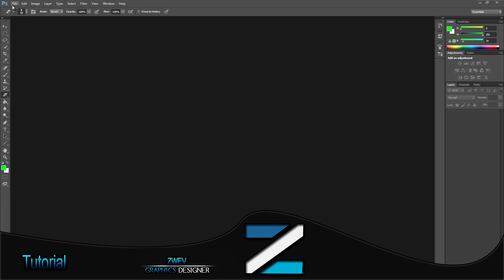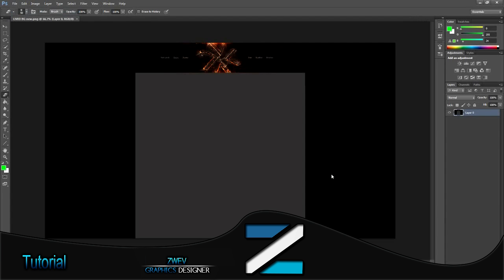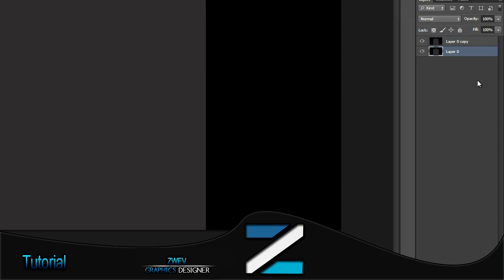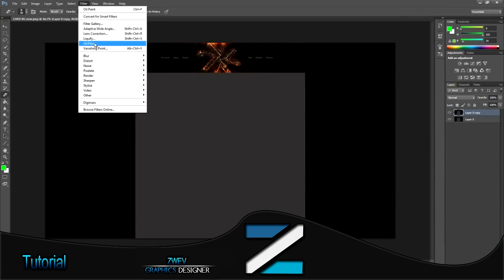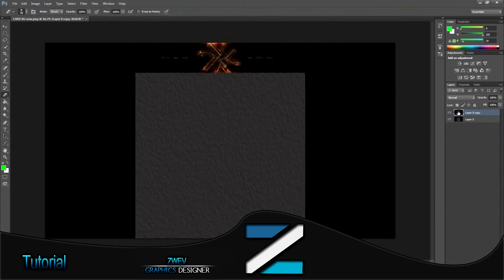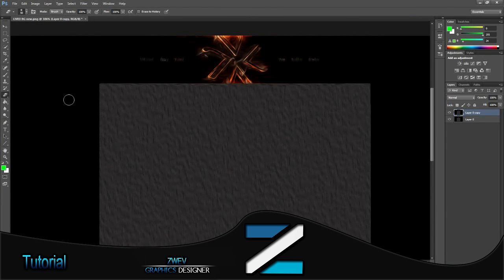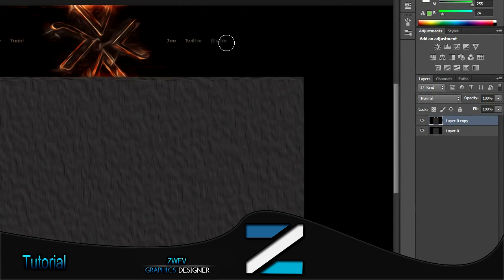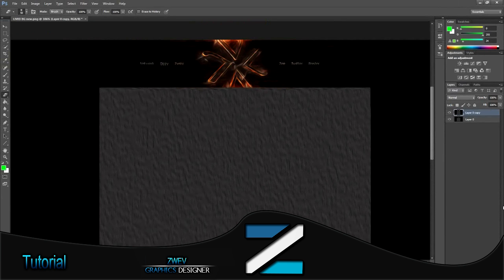Photoshop Oil Paint Tutorial / Good Background Effect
This is my second tutorial i will be doing alot of tutorials on my channel so if you are looking to learn new effects and are wondering how to do them i will try and help you out. If there is any effect you want to learn or find out how to do be sure to comment down below and i will try and make a video on it.